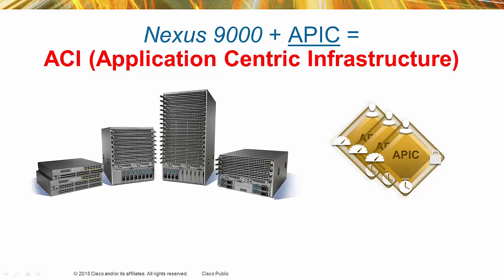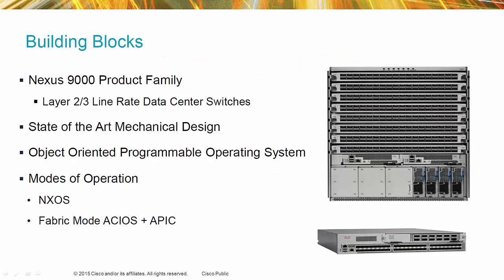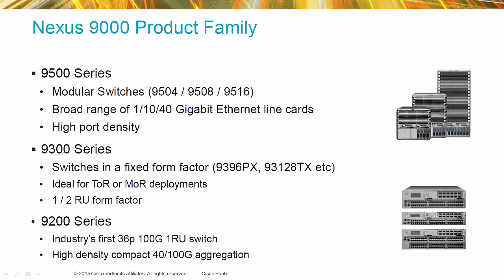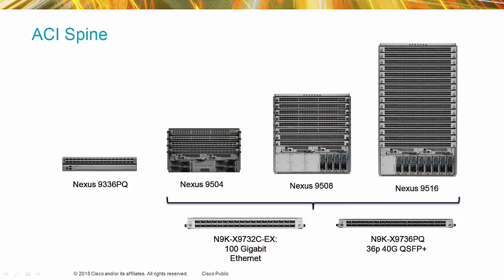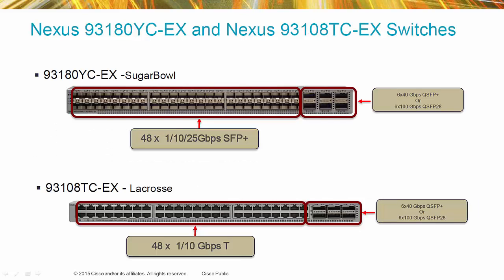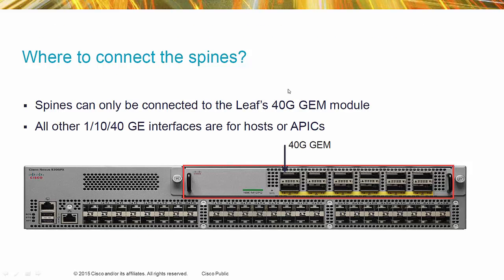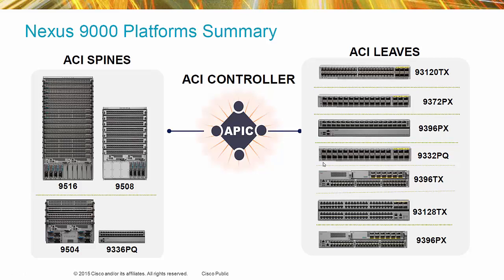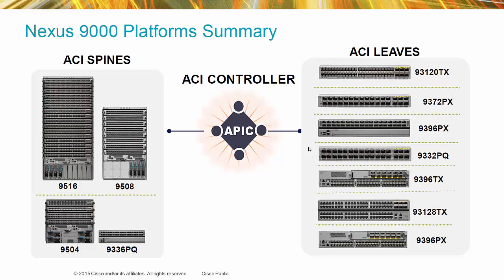ACI Part 1 Clip 1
ACI Intro.